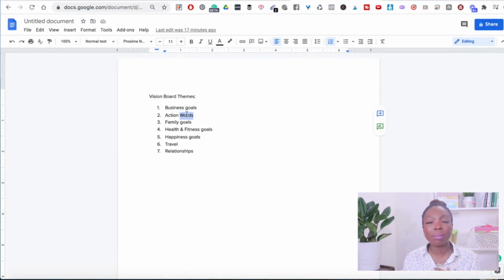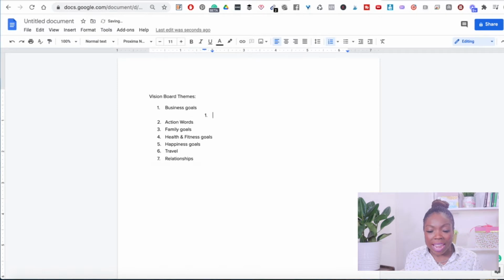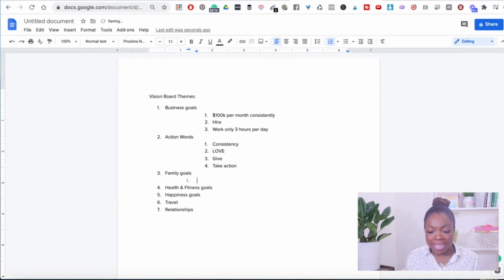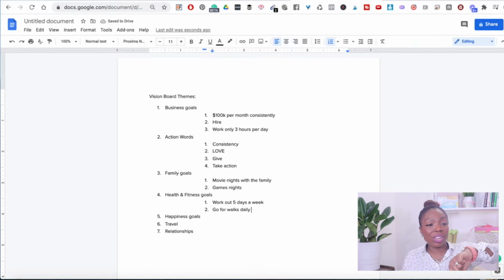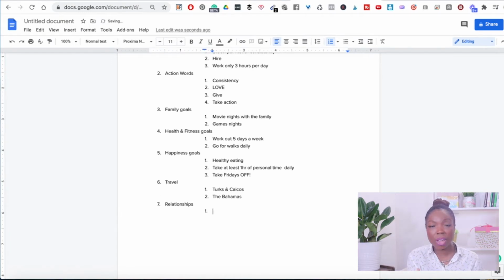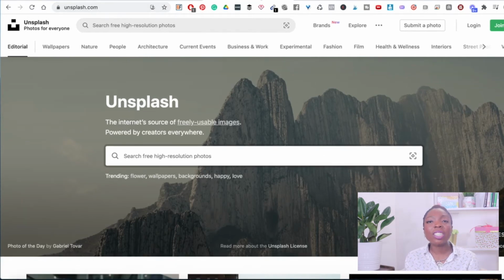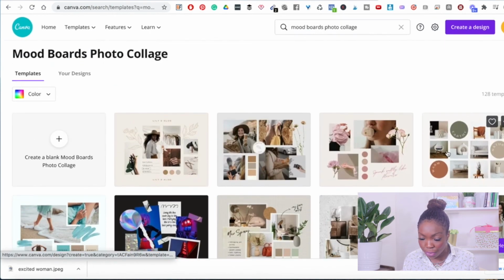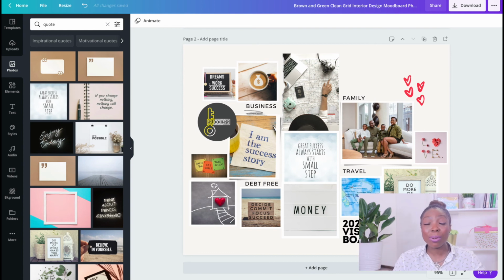How To Create a Vision Board | I've had 3 come true 😲 | Law of Attraction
This year is all about using the law of attraction to manifest the greatest vision for your life. If you want to experience what a dream life of abundance looks like, then you need to create a vision board. In this tutorial, I walk you through how I create a digital vision board so that you can use the secret to for goal setting, manifest money, and create a vision board for business success.

The key to vision board success is in the planning. Most people get overwhelmed when creating a DIY vision board so, in this tutorial, I show you how to create a vision board on your computer and how to create a vision board on Canva.

It's time to learn how to manifest and how to use the law of attraction to create your success story

How To Create a Digital Vision Board | Law of Attraction